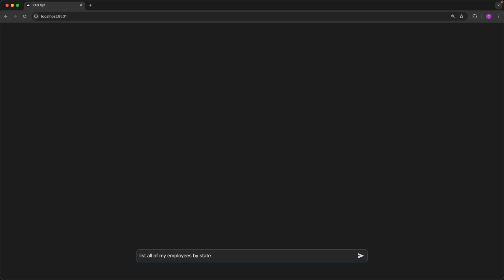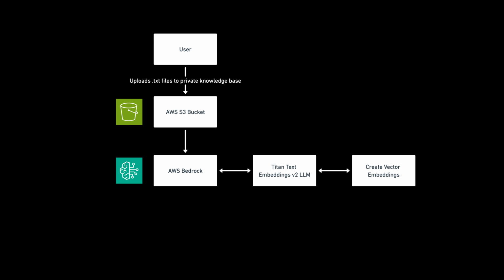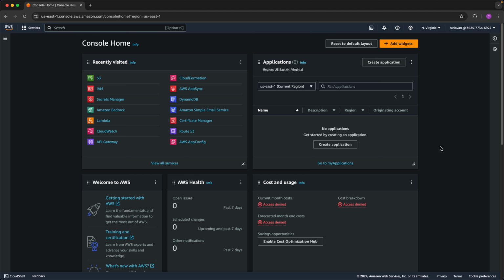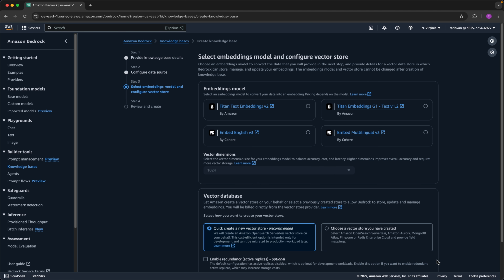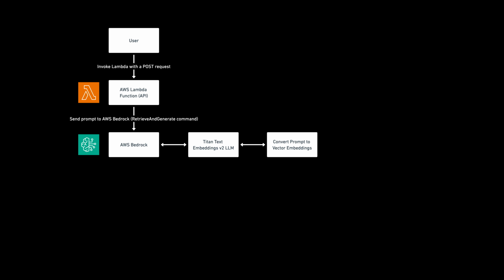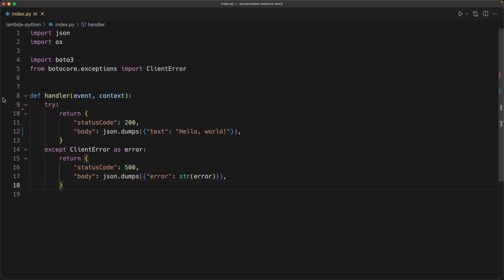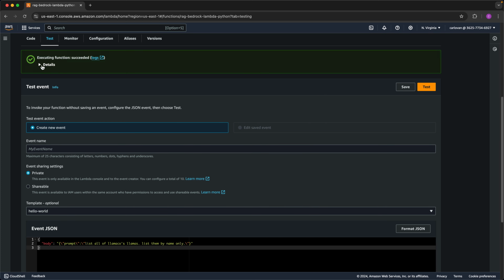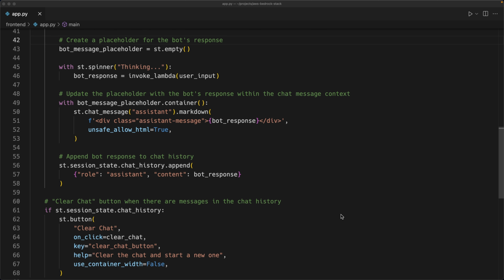RAG with a UI in 10 Minutes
Build a RAG with a UI on AWS and host it for less than $1 / month.

I'll show you how to build RAG with a UI using AWS Bedrock, AWS Lambda and Streamlit to query your private data securely.

00:00 - Introduction
02:14 - Create an S3 Bucket to Store Data
02:38 - Create a Pinecone Index to Store Vector Data
03:20 - Store API Key in AWS Secrets Manager
04:17 - Create an AWS Bedrock Knowledge Base
06:13 - Sync your data
06:19 - Query your RAG in AWS Bedrock
07:38 - Create a Python Lambda in AWS Console
08:14 - Update the Lambda to Query AWS Bedrock in VS Code with Python
09:02 - Deploy the Lambda to AWS
10:30 - Lambda IAM Policy for AWS Bedrock
10:55 - Build the RAG UI in Streamlit with Python